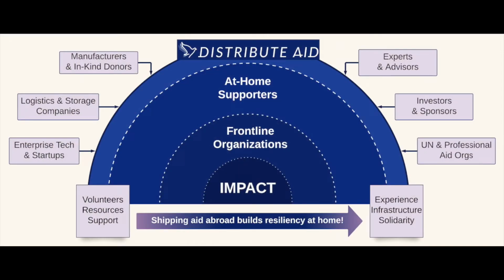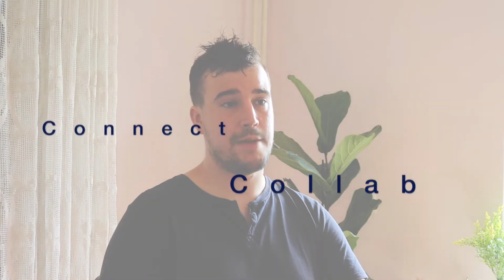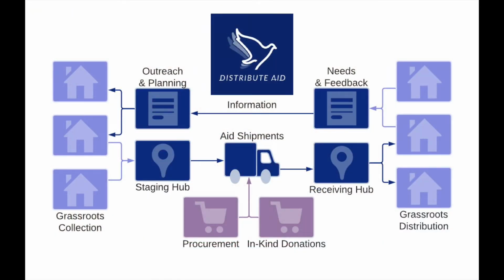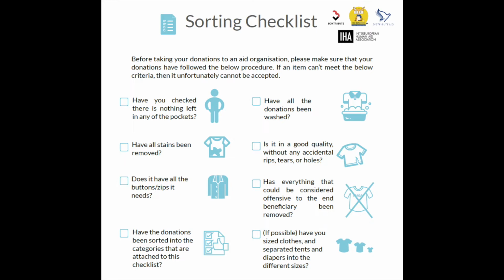About Distribute Aid!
0:00 2020 Stats
0:30 About Us
0:53 What challenges do grassroots groups face?
1:25 What are grassroots groups saying?
2:01 What will help?
2:40 What are we doing?
3:34 Why support grassroots?